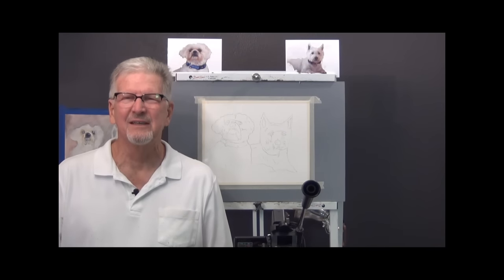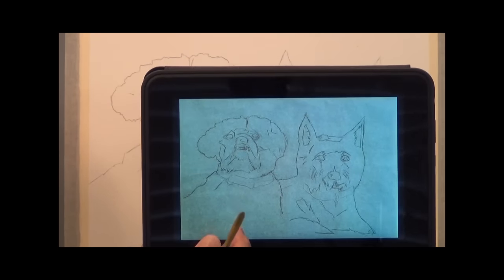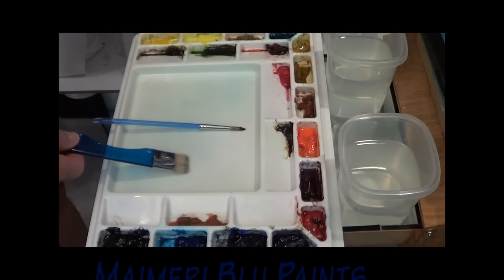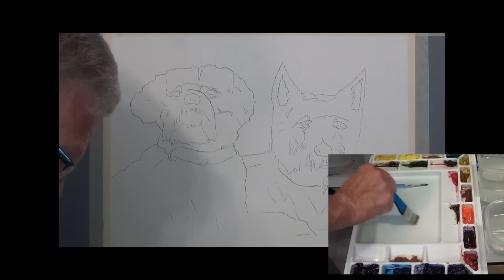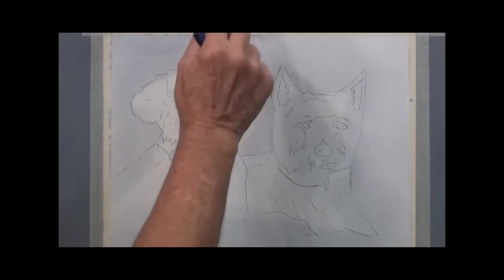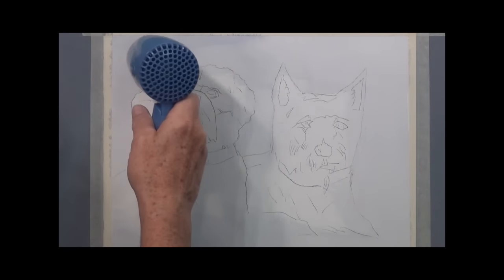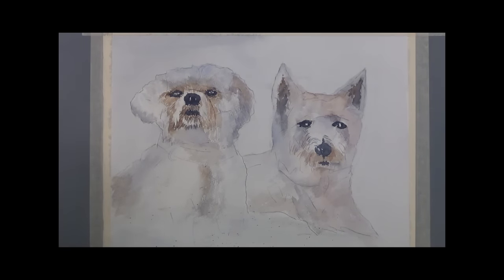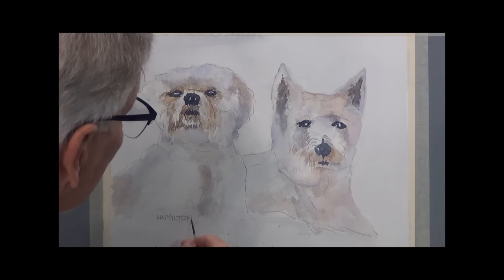Paint Along with Larry Hamilton - November 24, 2015 - Watercolor - "The Boys"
This is a painting of my nephew's two dogs. A Lhasa Opso and a Westie Terrier. They are both white and I painted them on white paper. This is painted on Fabriano Artisico 300# Cold Press paper. I hope you like it.